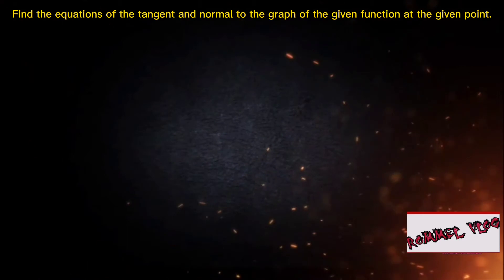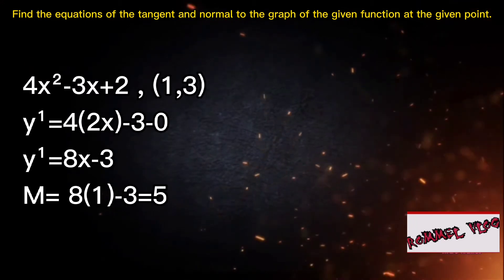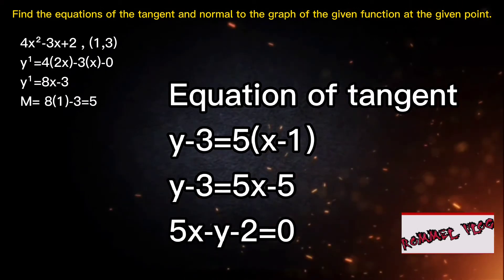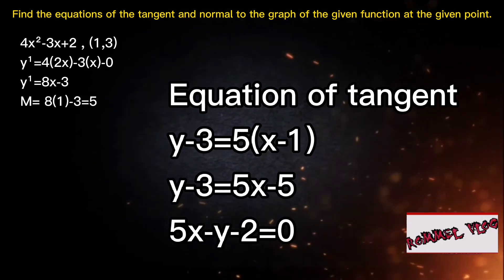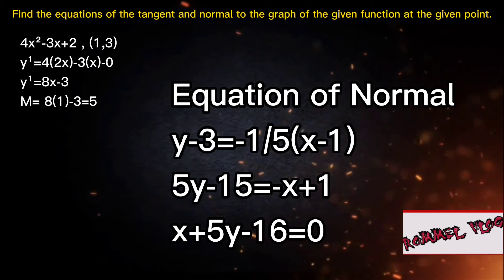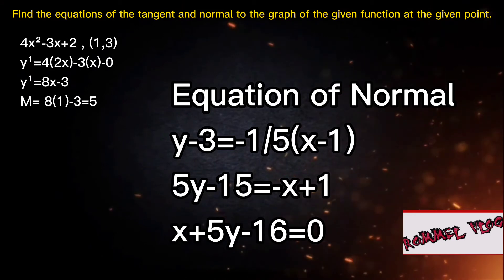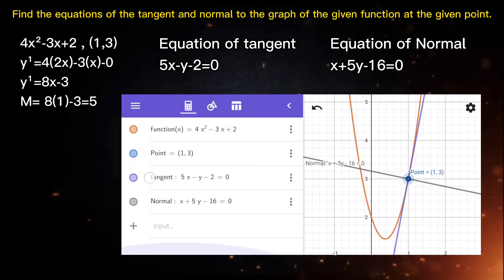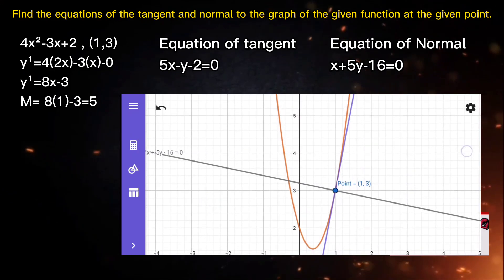How to solve problems involving Tangent and Normal.